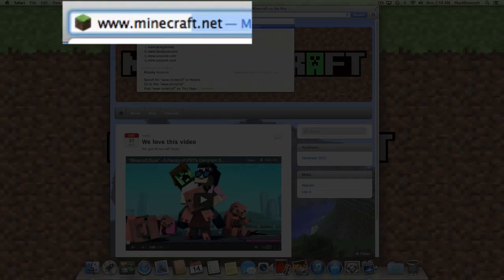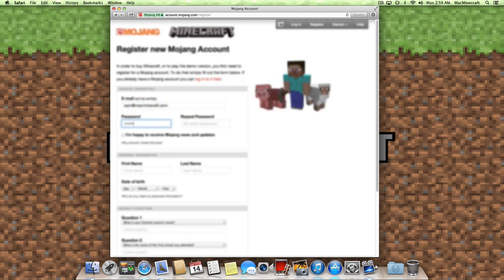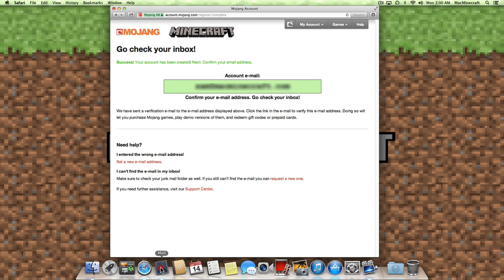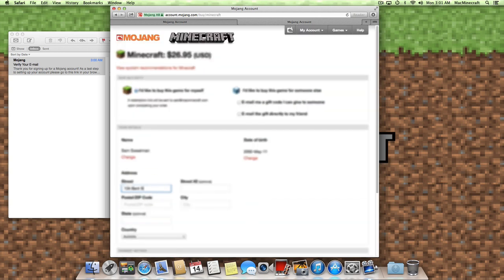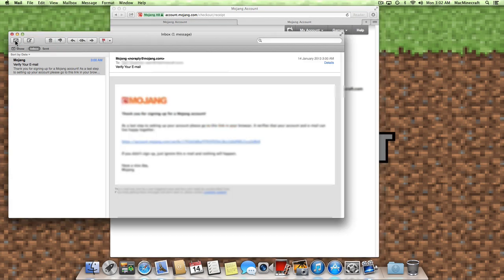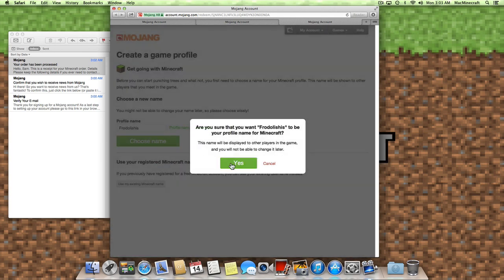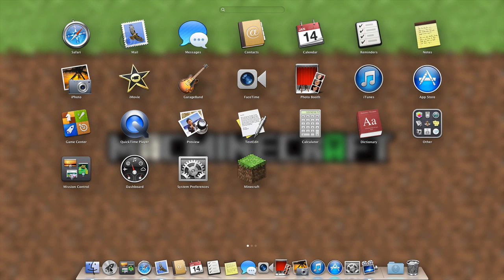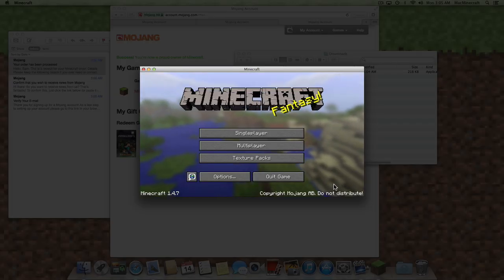Minecraft | How to install Minecraft 1.4.7 on a Mac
How to install Minecraft on an Apple Macintosh (Mac). Minecraft version 1.4.7 and Mountain Lion10.8.2.

If you want a new version of this video, let us know via comments and we will make one!

Minecraft is a game about breaking and placing blocks. At first, people built structures to protect against nocturnal monsters, but as the game grew players worked together to create wonderful, imaginative things. It can also be about adventuring with friends or watching the sun rise over a blocky ocean. It’s pretty. Brave players battle terrible things in The Nether, which is more scary than pretty. You can also visit a land of mushrooms if it sounds more like your cup of tea. You can buy Minecraft for PC/Mac, Minecraft: Xbox 360 Edition on the XBLA Marketplace, and Minecraft: Playstation 3 Edition on the Playstation Network. Minecraft: Pocket Edition is available for iOS andAndroid. Minecraft is coming out for Playstation 4, Playstation Vita, and Xbox One soon, but we don’t have release dates for those versions yet. So far 16,539,914 people bought the PC/Mac version of the game. Phew.

Apple designs Macs, the best personal computers in the world, along with OS X, iLife, iWork and professional software. Apple leads the digital music revolution with its iPods and iTunes online store. Apple has reinvented the mobile phone with its revolutionary iPhone and App Store, and is defining the future of mobile media and computing devices with iPad.